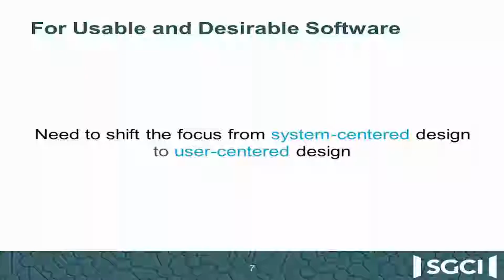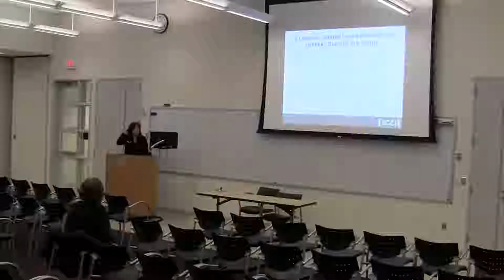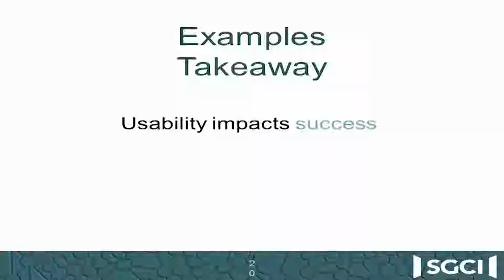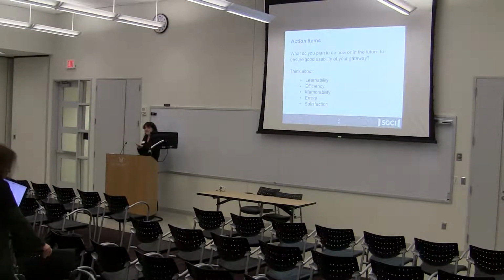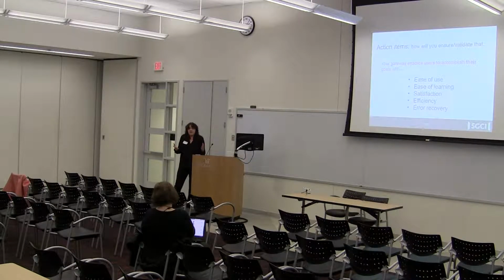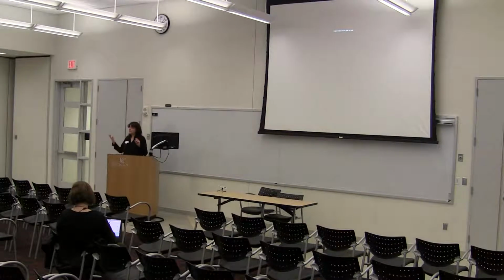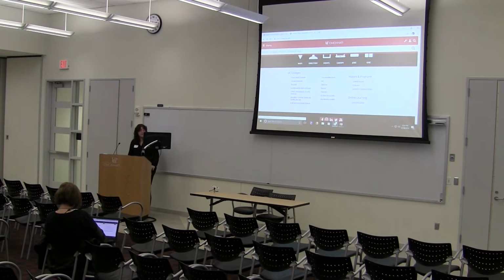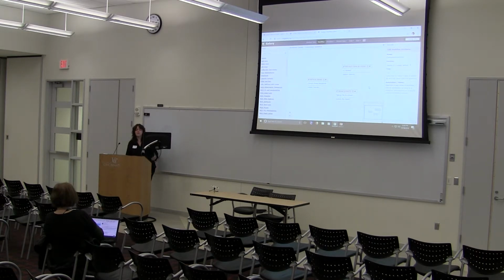User-Centered Design and Usability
Sandra Gesing (University of Notre Dame) talks about user-centered design and usability at the University of Cincinnati Libraries.